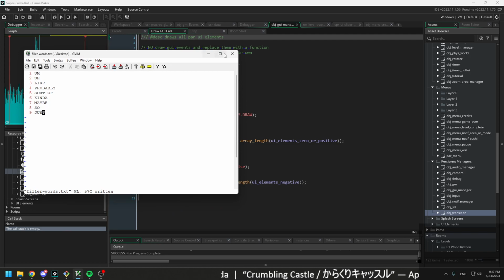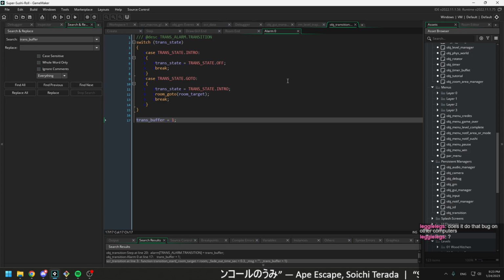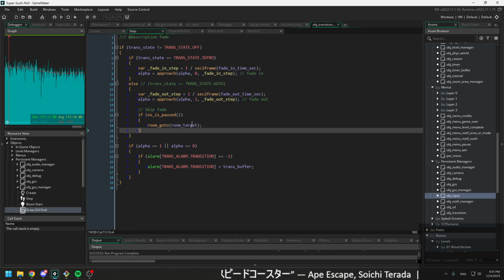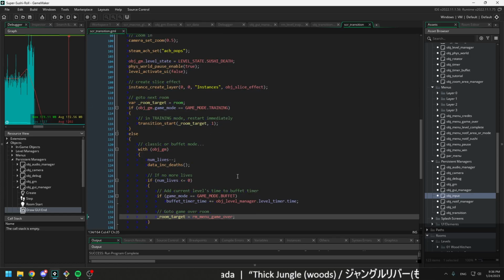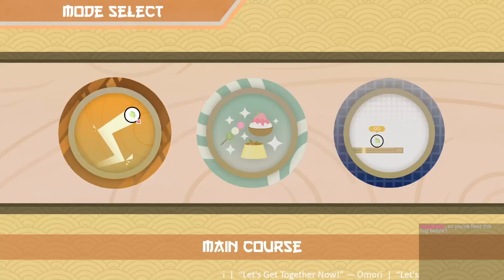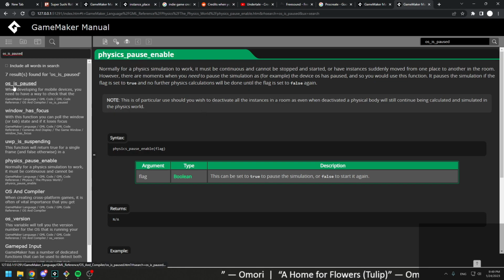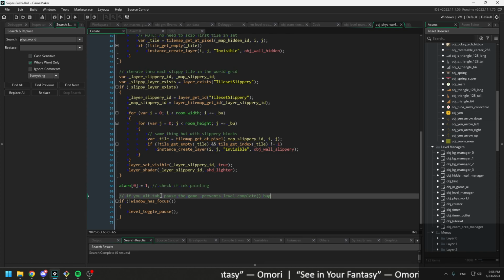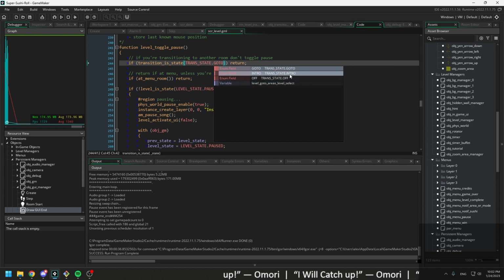BUG HUNTING hmmmmmmmmmmmmmmmmmmmmmmmmmmmmmmmmmmmmmmmm